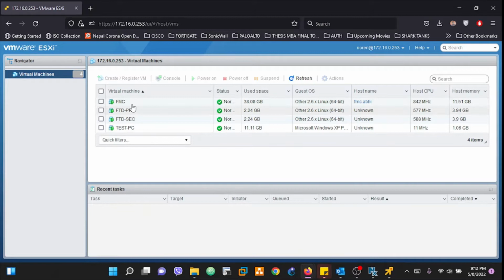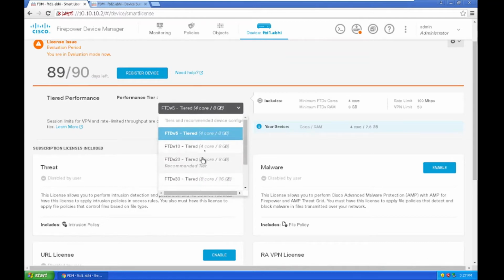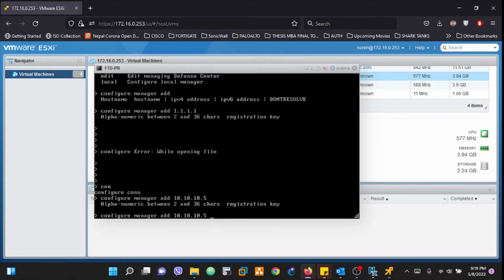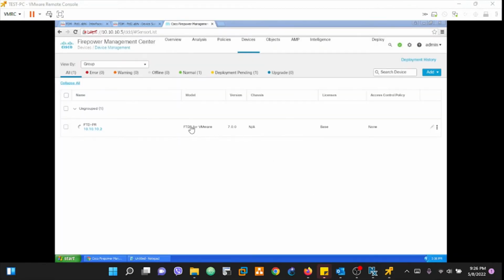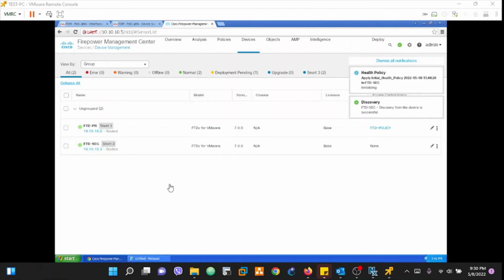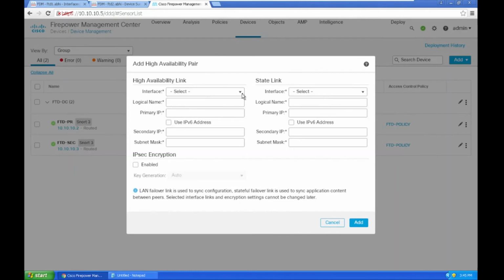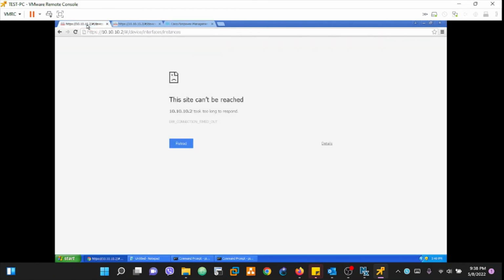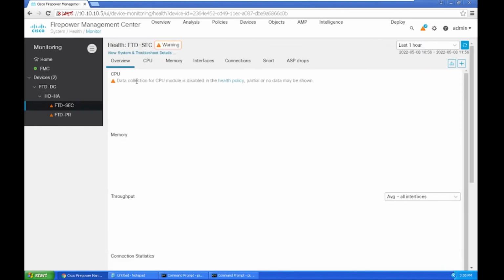Cisco Firepower Threat Defense (FTD) HA Configuration through FMC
This video includes the configuration of cisco FTD next-gen firewall through Firepower Management Center (FMC).